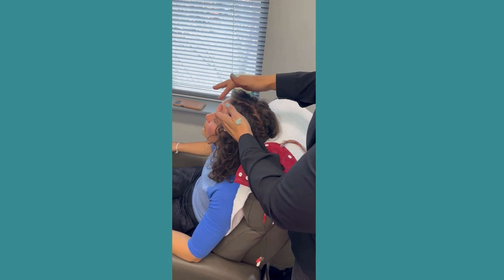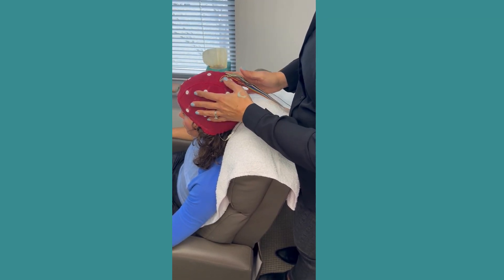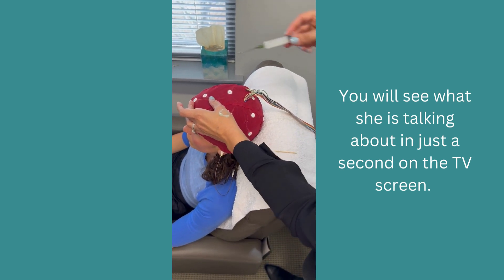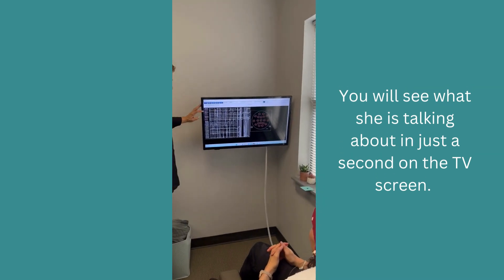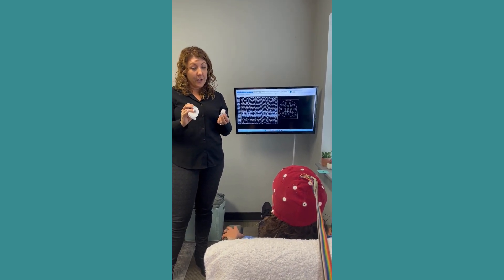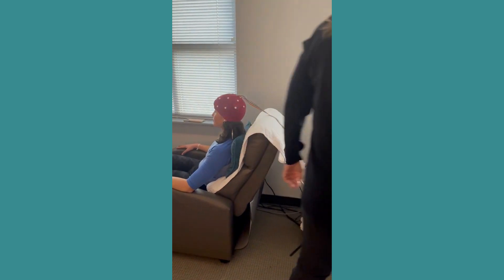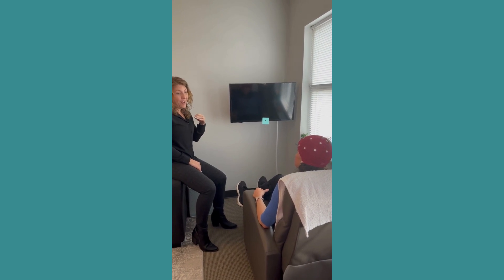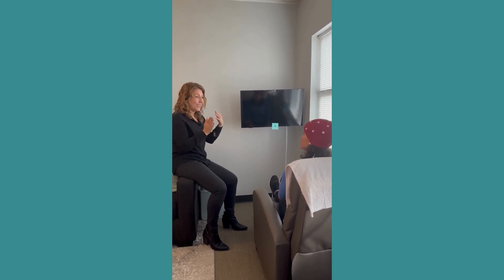Walkthrough of a QEEG Brain Map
In this video Michelle walks you through what a brain map session looks like. A QEEG, or quantitative electroencephalogram, uses sensors on the scalp to measure patterns of electrical activity in the brain. With this electrical data, we are able to create a picture of what is happening in the brain, also called a "brain map".  We can use this information to see patterns that may be causing uncomfortable symptoms and also how we could utilize neurofeedback to potentially reduce those symptoms and improve regulation and function of the nervous system.